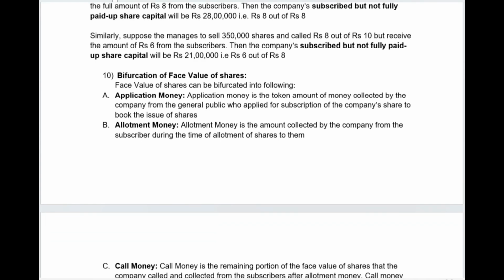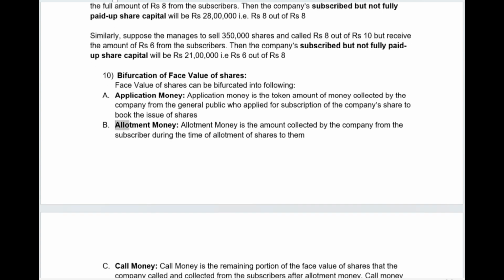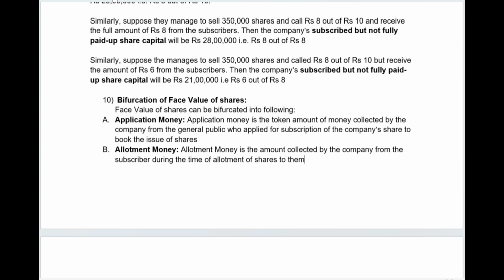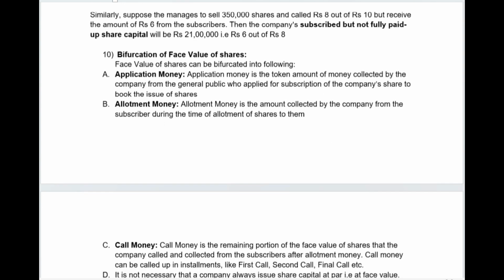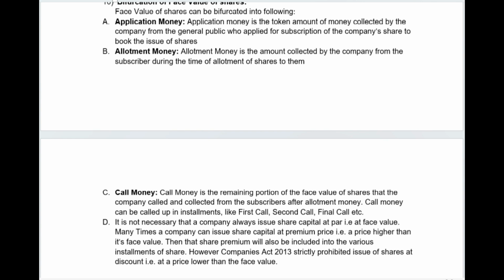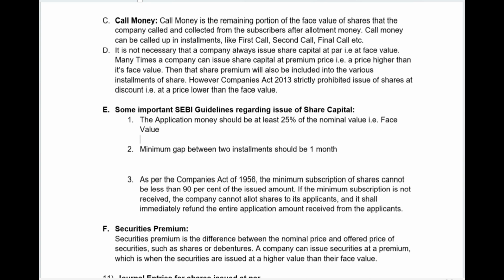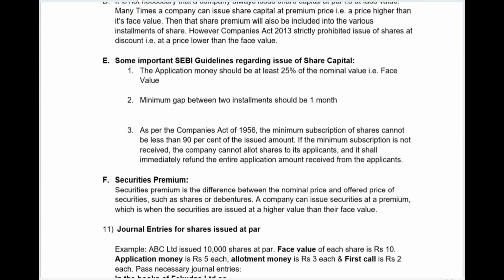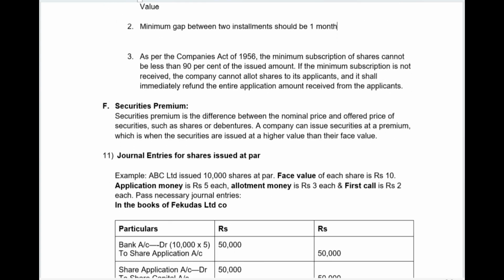Class 12: Accounting for share capital Part 5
Class 12 CBSE Accounting for share capital Part 1